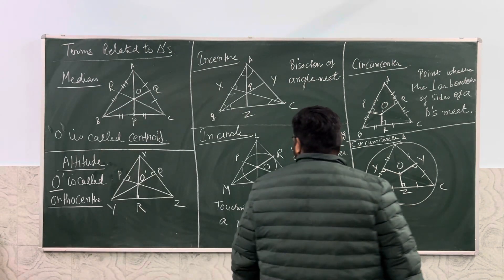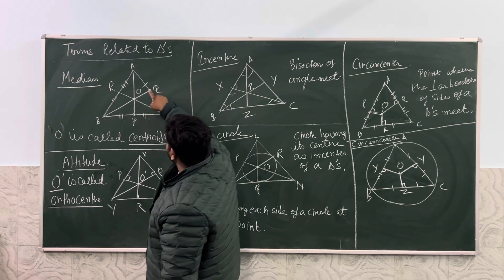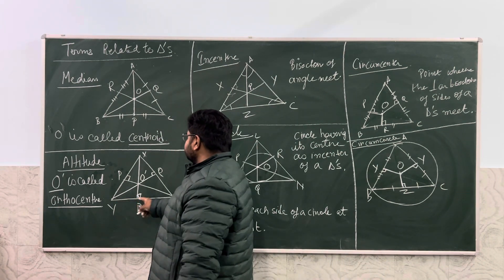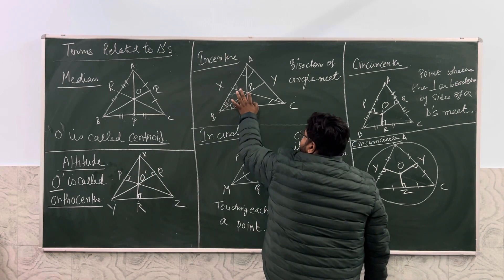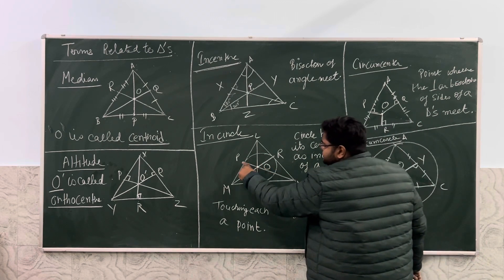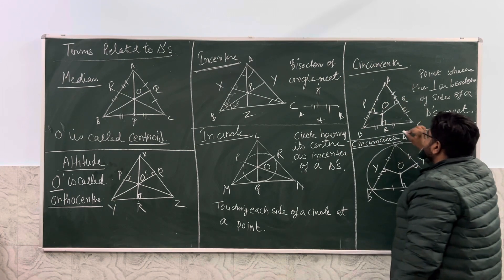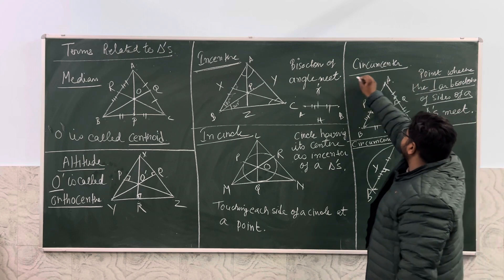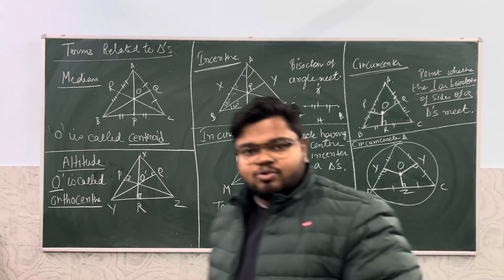Class 8th ICSE Triangles Part-2